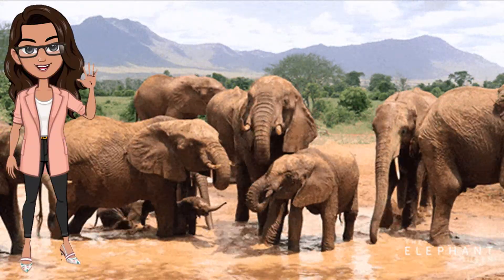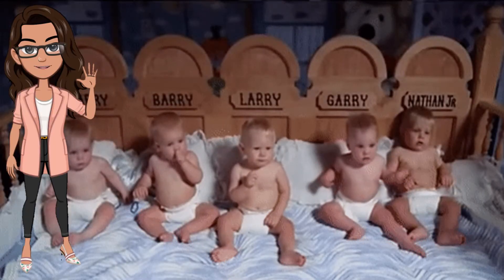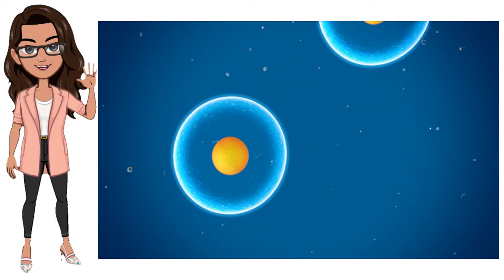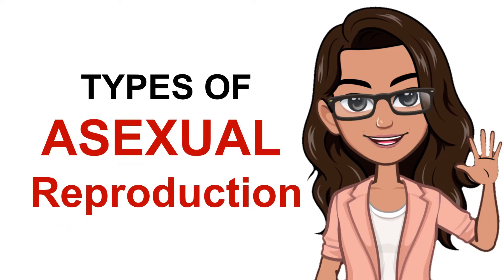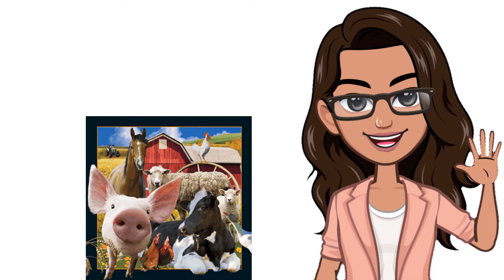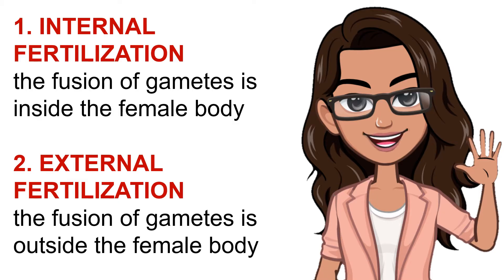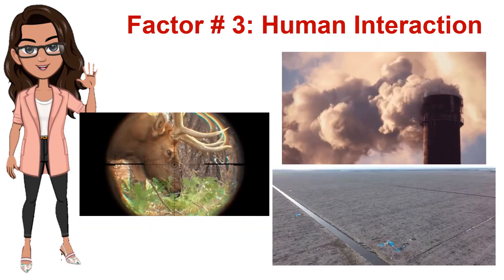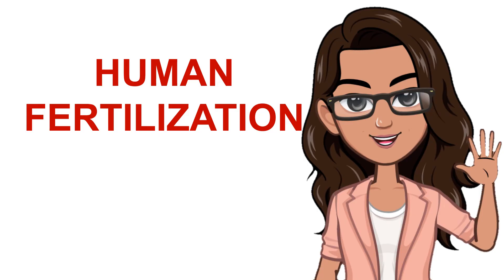Earth and Life Science Quarter 2: ANIMAL REPRODUCTION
We are products of billions of years’ worth of evolution, and we know this much thanks to reproduction. Through reproduction, nature has selected organisms that have a gene pool that is capable of surviving and thriving. Animals have both adapted and evolved to better fit their environments thanks to variation.

Sexual Reproduction